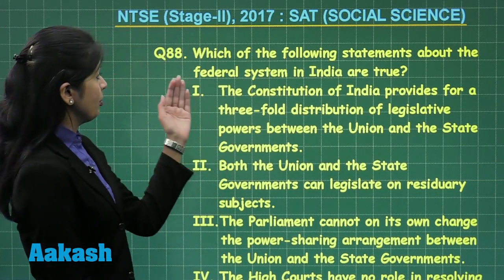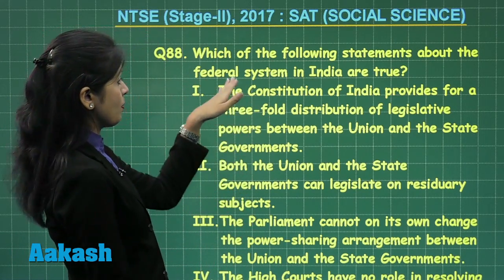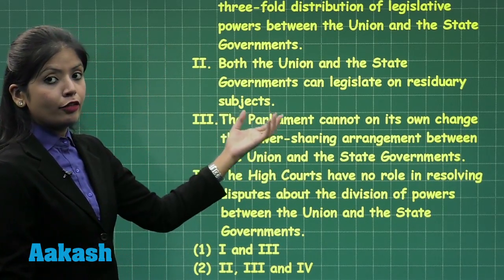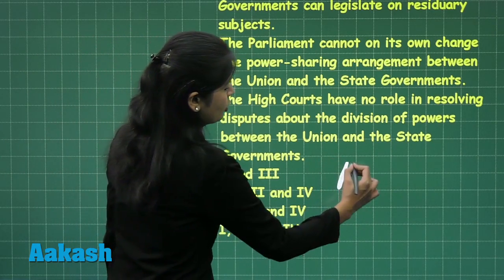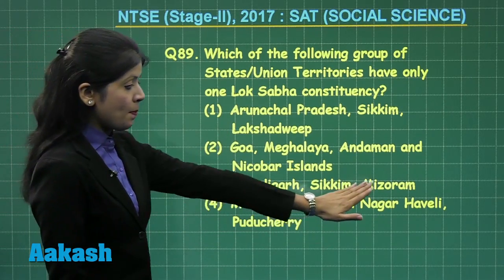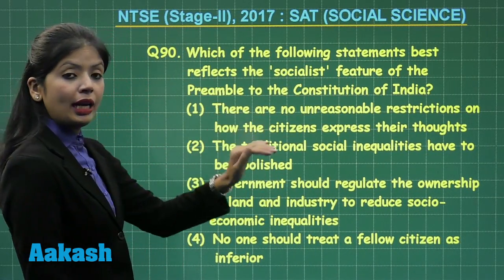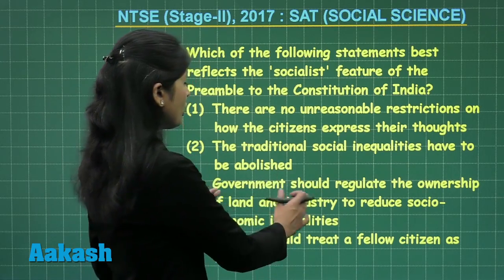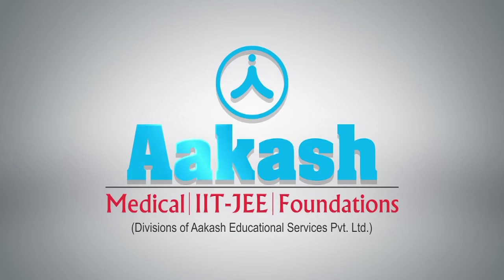NTSE (Stage-II) 2017 Video Solutions for SAT Social Science Questions 88 to 90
Find NTSE (Stage-II) 2017 Video Solutions for SAT Social Science questions 88 to 90 prepared by Aakash Institute. This video gives complete in depth explanation to the questions. Know the NTSE 2017 (Stage-II) solutions in detail with the help of subject experts. The experienced faculty at Aakash is committed to every student’s academic well - being and offers excellent guidance to crack entrance exams.